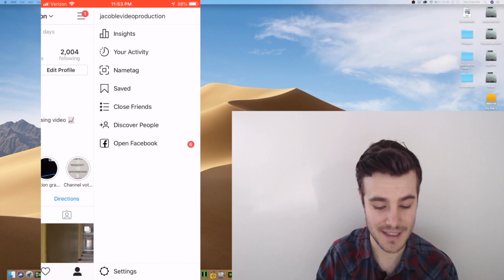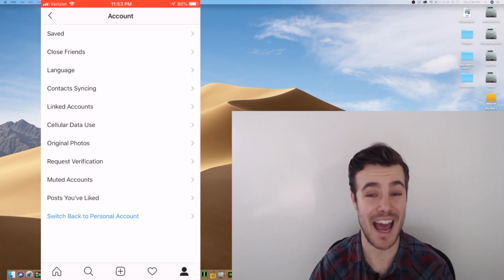Switch Instagram Profile from Personal to Business Account+ Pros vs Cons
Want to know how to fast switch your Instagram Profile from a personal account to a business account, AND the pros vs cons of each and some strategies & advice to get clients with an Instagram business account. It will be all this and more in this video.

I go into data about if a personal profile has more or less reach than a business account.
Here's the study:
I also cover how you can promote your videos & use the data and knowledge from insights to reach new customers and clients.
These strategies make it 100% worth going with a business account over a personal account.